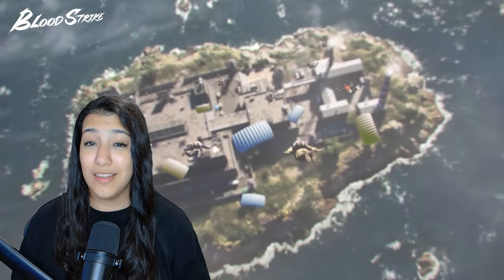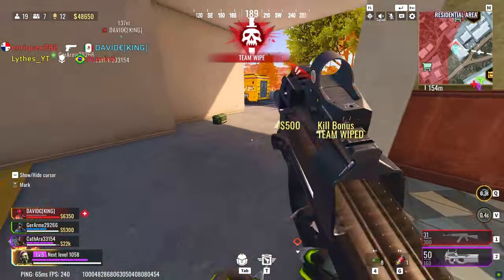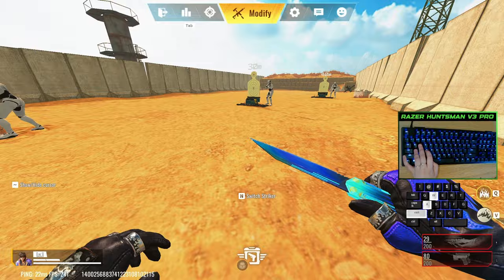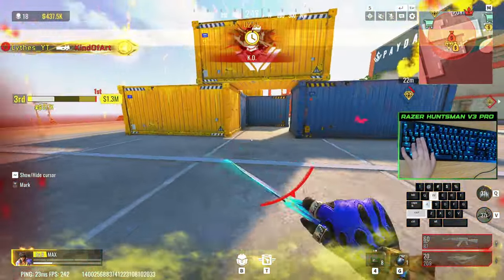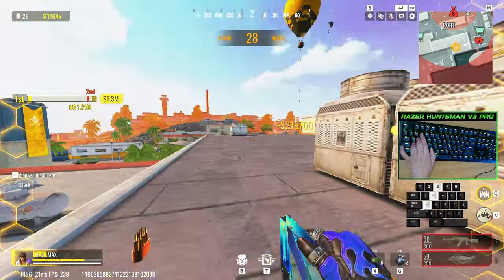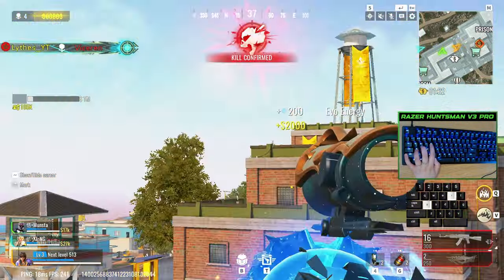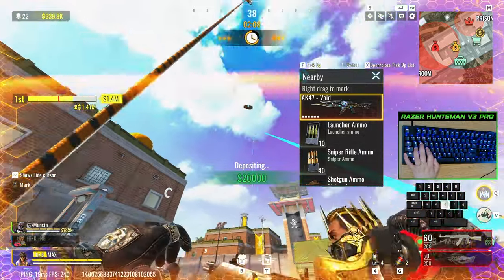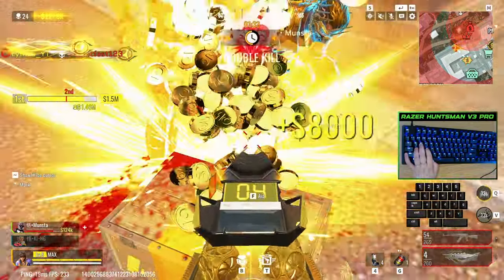5 Tips To Instantly Improve In Bloodstrike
In today's video I give you 5 tips on how to improve in Bloodstrike Fast and effectively. This guide will cover topics like: how to imrpove aim, movement guide, how to win more. Make sure you follow the timestamps for the exact topics and I really hope it helps you out!

00:00 - Intro
00:26 - Tip 1: Playstyle & Loadout
02:18 - Tip 2: Aim & Movement
08:26 - Tip 3: Positioning
10:10 - Tip 4: Using Utility
12:10 - Tip 5: 3rd Partied & Fighting
14:20 - Outro

🏷️: Blood Strike High kills, Blood Strike gameplay , Bloodstrike 240 FPS Ultra Settings, Tips and Tricks